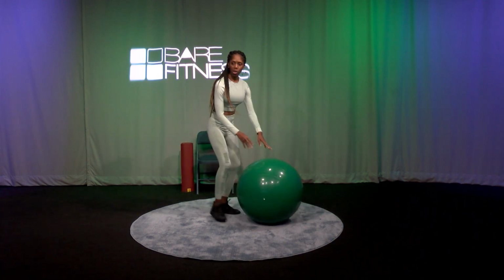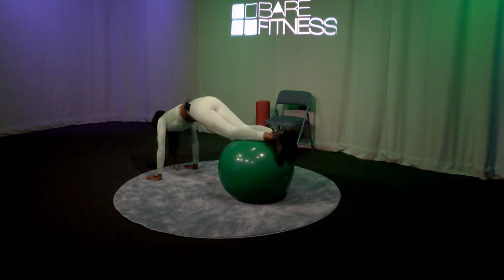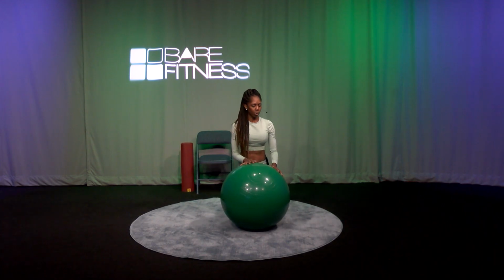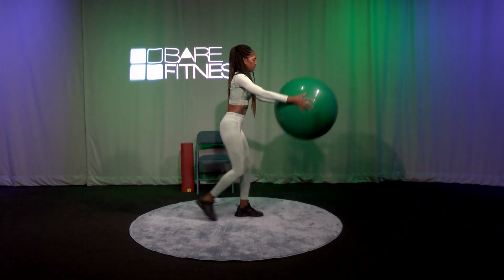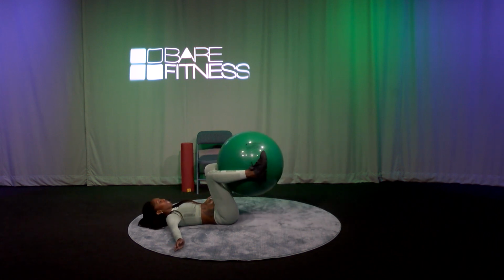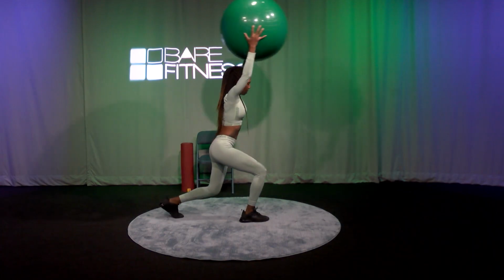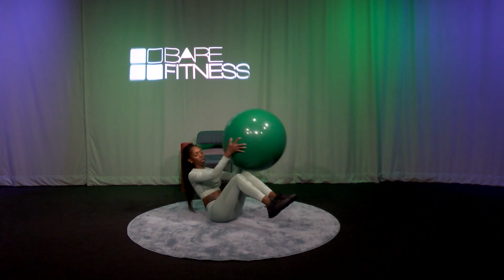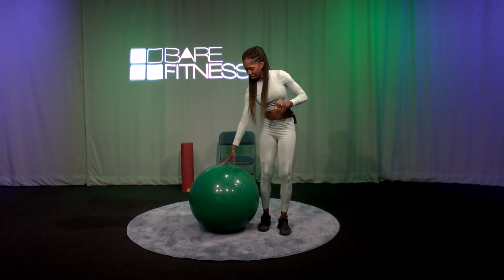Bare Fitness - EXERCISE BALL Full Workout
Laura gets it on the ball with this Intermediate stability ball workout. This workout will challenge core strength helping to improve stability and overall strength.